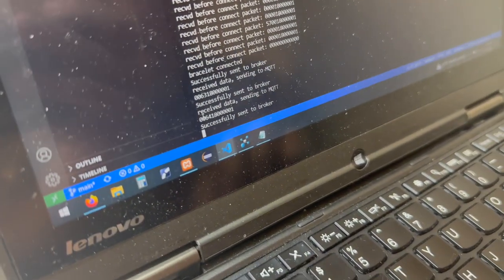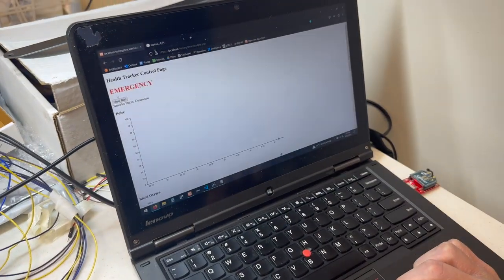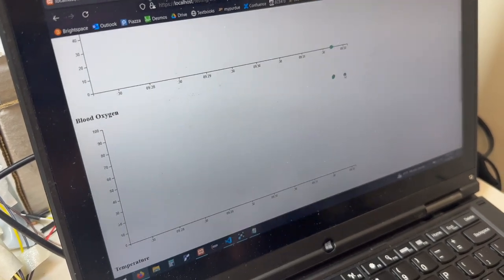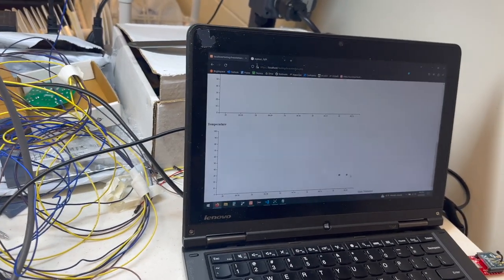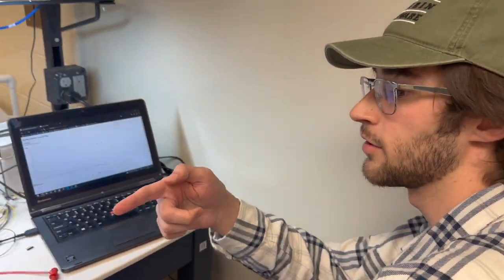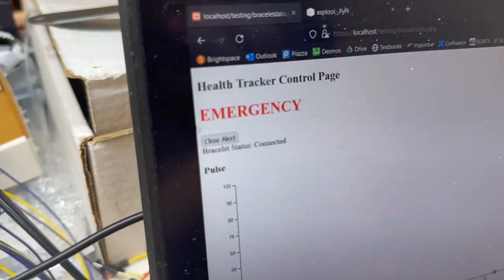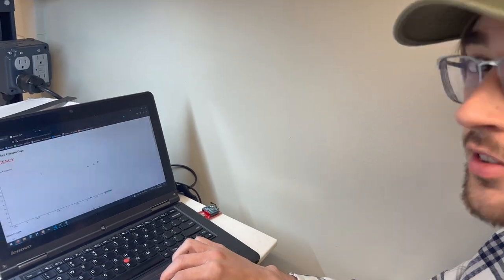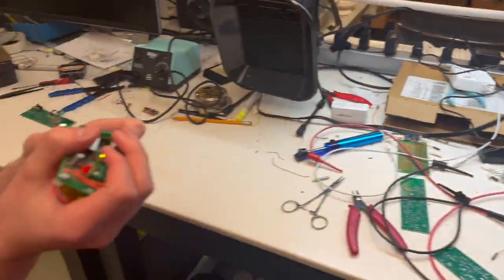SPARK Challenge, Spring 2023: Real-Time Health Tracker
This project is a bracelet-like device that reads vital signs (heartbeat, blood oxygen level, body temperature, and falls) and transmits them to a beacon connected to a computer via Zigbee.

Purdue University's Elmore Family School of Electrical and Computer Engineering, founded in 1888, is one of the largest ECE departments in the nation and is consistently ranked among the best in the country.